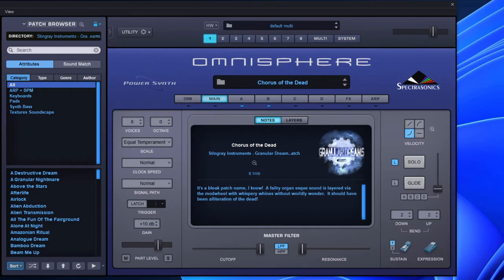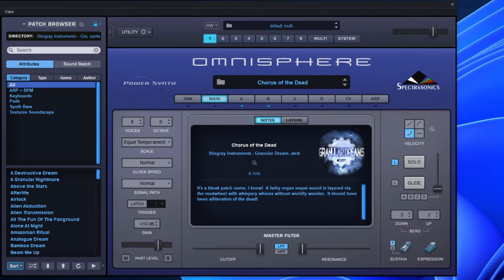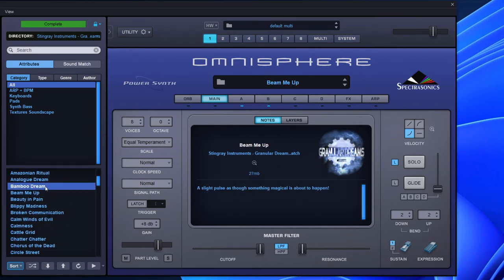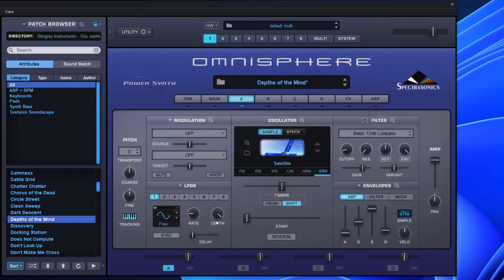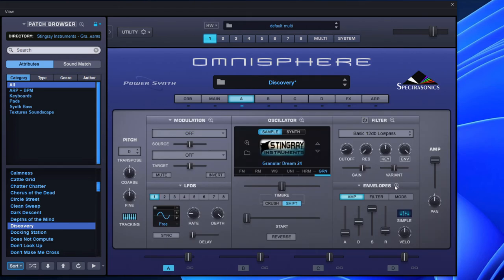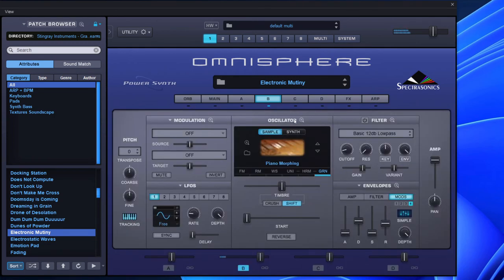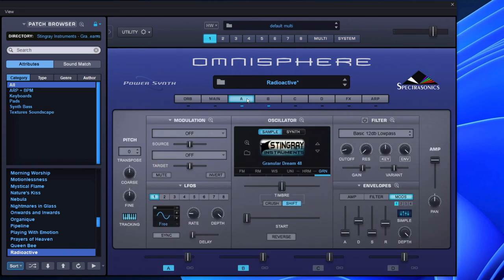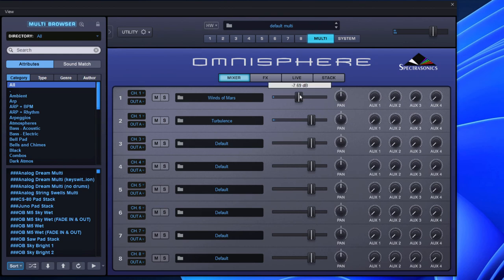Granular Dreams for Omnisphere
Granular Dreams for omnisphere is a patch library by Stringray Instruments, which uses the granular engine. These patches, there are 120 of them to play with, are great for ambient, electronic and cinematic tracks. If you think John Carpenter, Steve Reich and Phillip Glass you won't be far off the mark.

In this video I take a brief tour of this immense library, look at how some of the patches were made and play through some of the highlights. There's a touch of sound design at the end, blending a couple of the patches together.